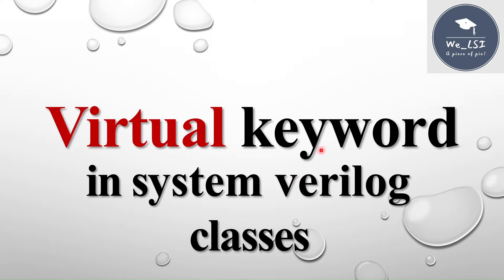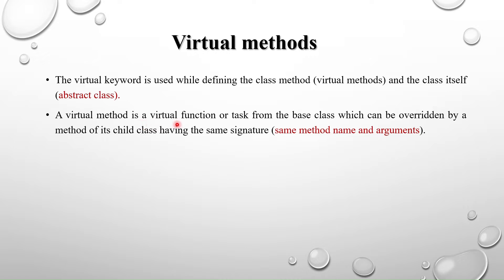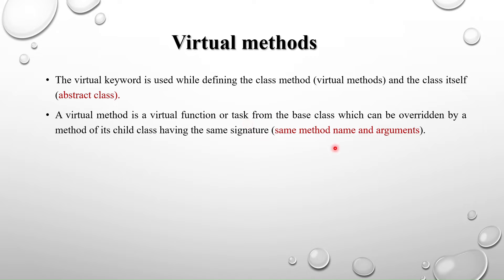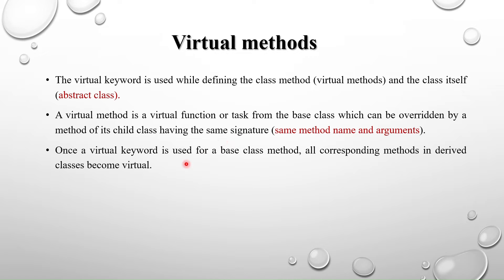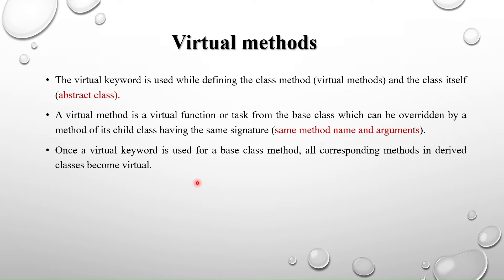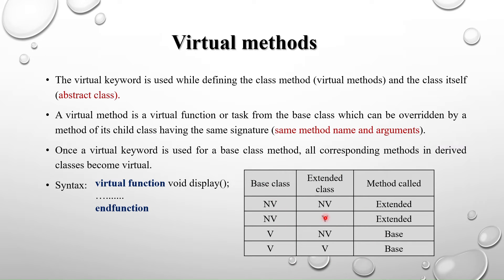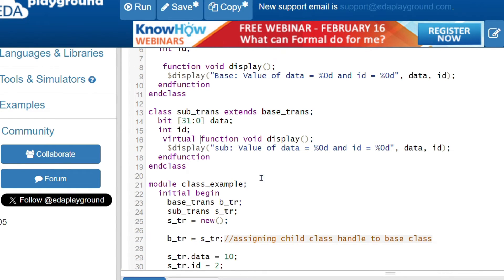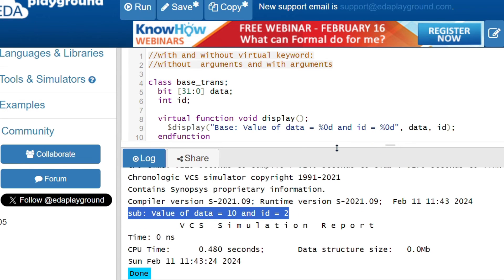Virtual keyword in systemverilog | Introduction & Examples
Virtual methods in oops:
In the table, method called are interchanged. Please don't get confused.
If base class is virtual irrespective of the sub class method type, we will get the child class method.
0:00 :Introduction to virtual keyword usage in system verilog.
3:59 :In the table, method called are interchanged. Please don't get confused.
7:04 :Examples using super keyword